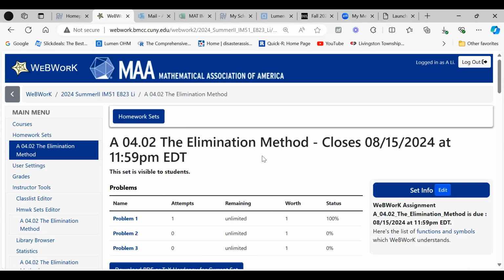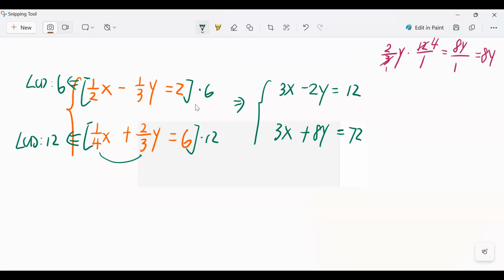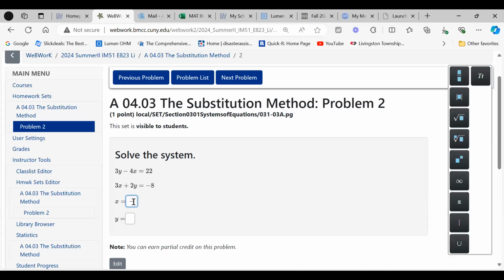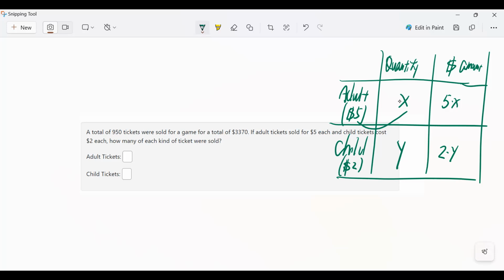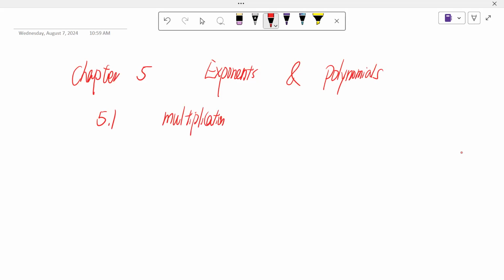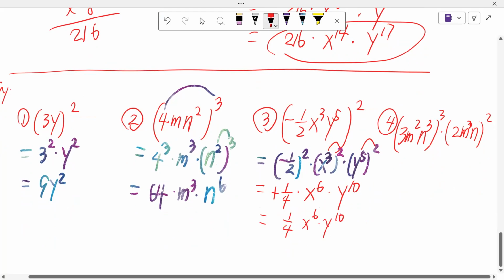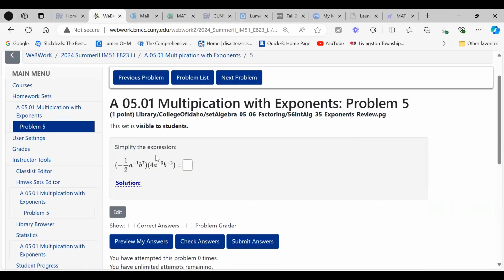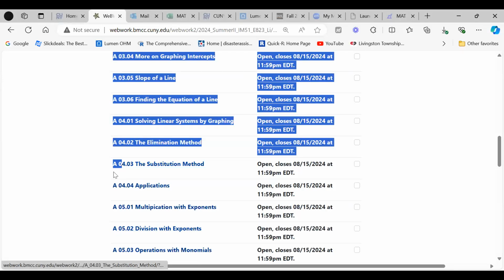Mat 51 Immersion zoom meeting 8/7